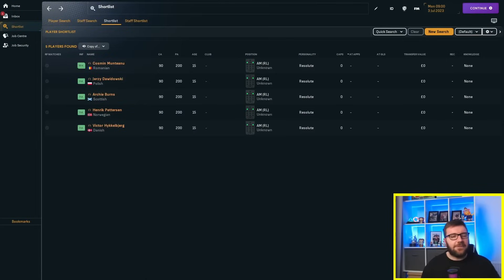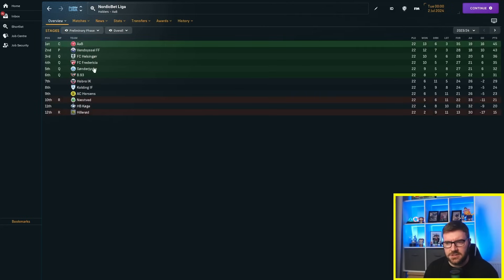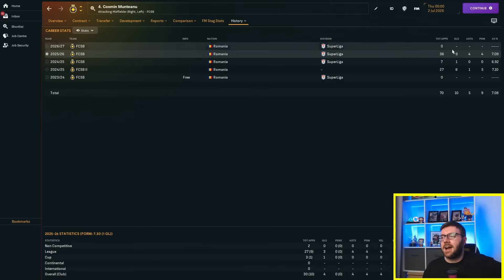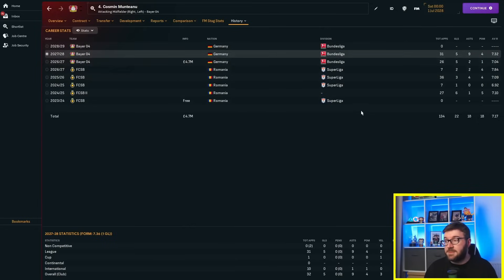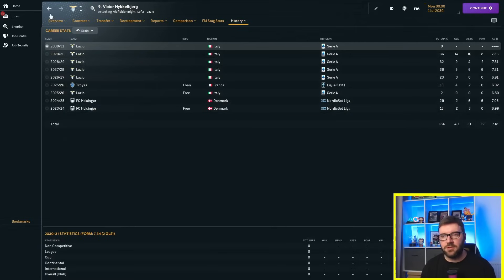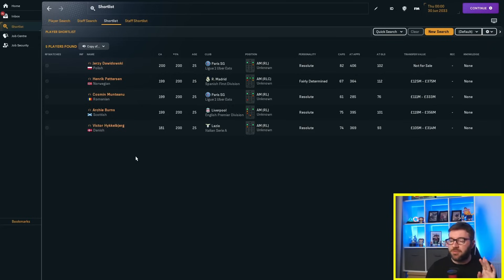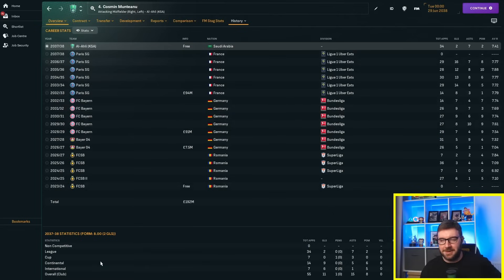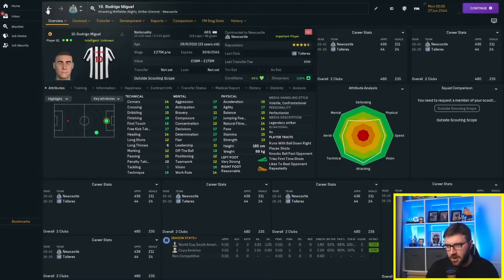5 "Resolute" Wonderkids | FM24 Experiment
In this Football Manager 2024 Experiment, we follow the story of 5 wonderkids, who all have the personality of 'Resolute'. They are potentially world class talents, but start out as young prospects who need to be nurtured to reach their potential. Join us on the journey of these Resolute wonderkids and see who can make it, and who falters and has a poor career.